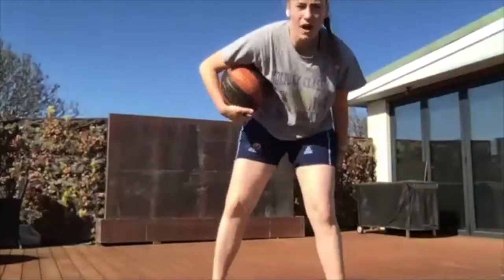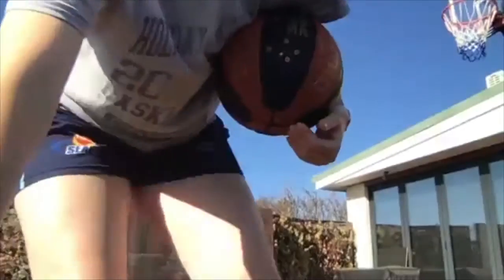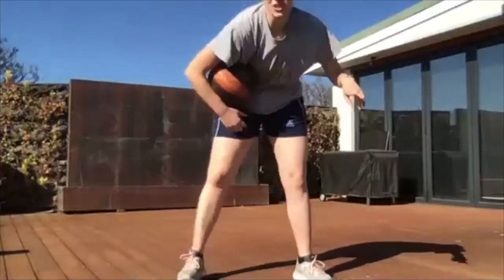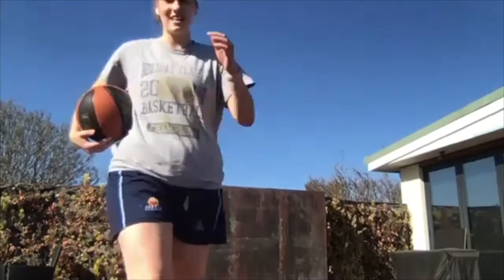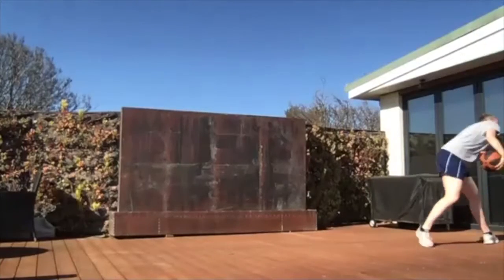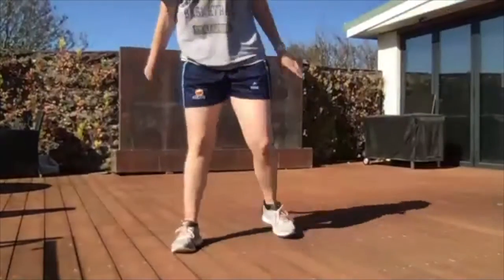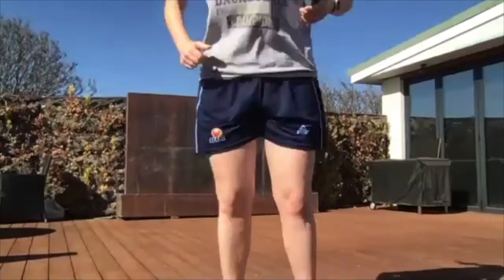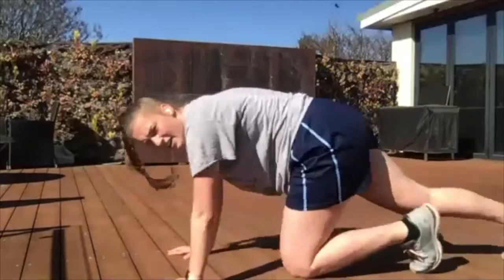Blues From Home - 'Hoops-Fit' (06/09/2020)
Our second Hoops-Fit session of the week, run by Abby Chernishoff, is another opportunity for our Junior Blues players (and parents?) to get a sweat up and work on their skills.